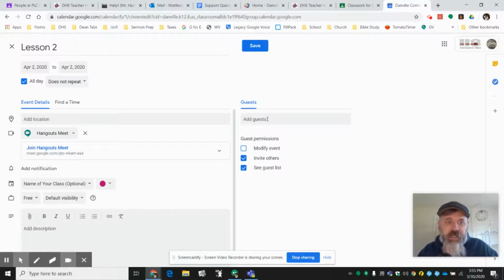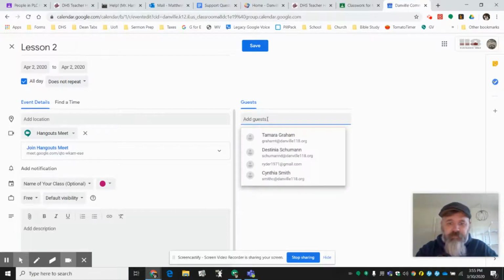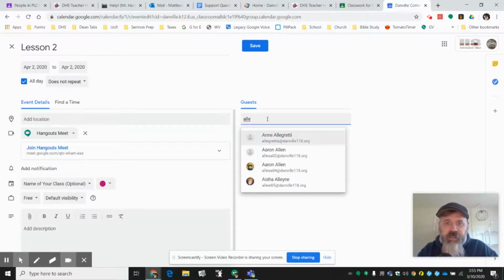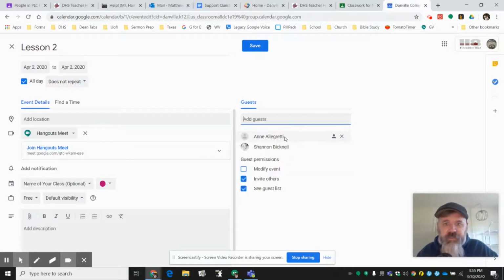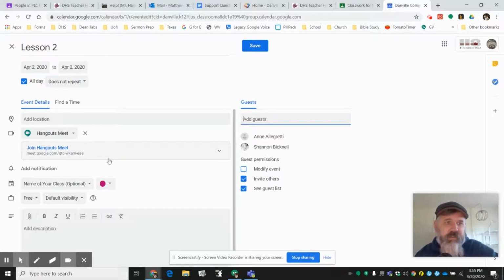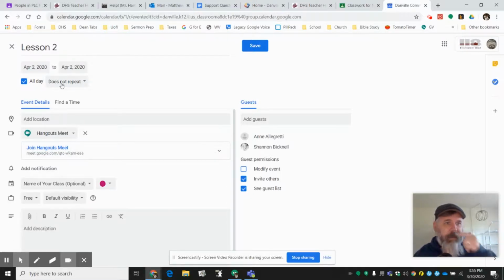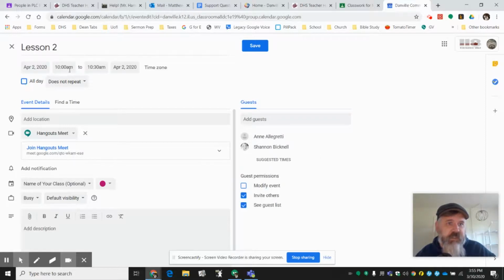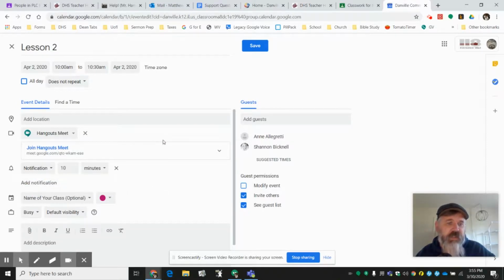Schedule a Meeting in Google Classroom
Schedule a Google Hangouts Meet directly in Google Classroom